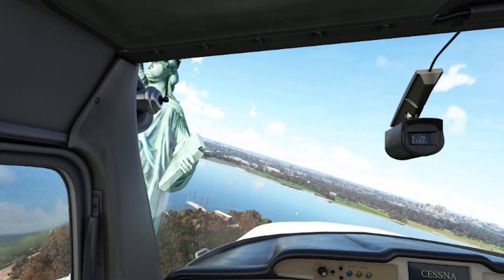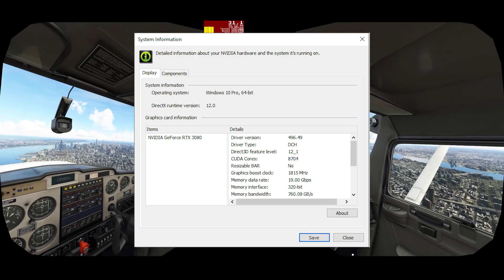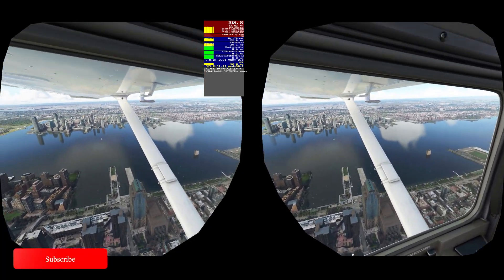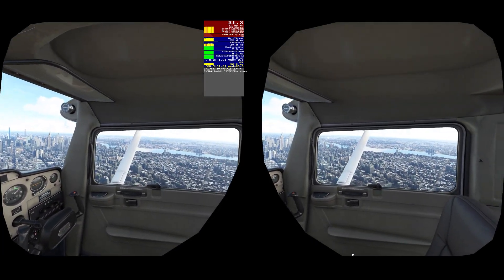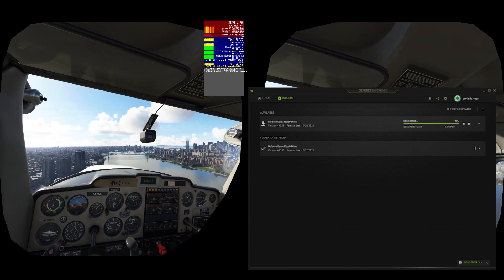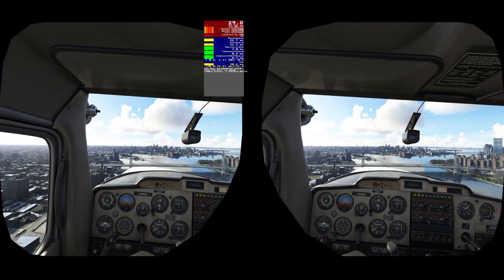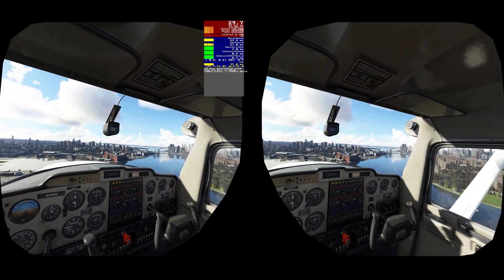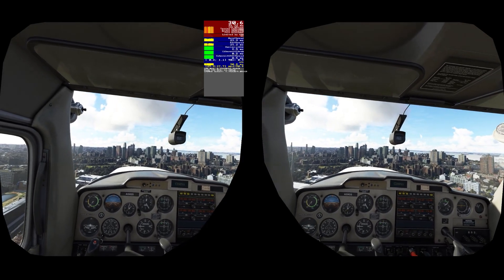MSFS | NVIDIA DRIVER UPDATE 496.49 | VR DEMO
I just tested the new NVIDIA driver version 496.49 for MSFS in VR using a RTX 3080 and Reverb G2!

The intention of this short video is to demonstrate the latest Nvidia driver and show its stable performance in Microsoft Flight Simulator 2020. This driver was released a few hours ago, and I was keen to see how it performed in VR using the Reverb G2.

Subscribe to PIE IN THE SKY TOURS because I can show you the best setups, tutorials, tips, guides and tours for both VR and flat screen modes in order to capture this amazing planet in all its glory in MSFS 2020. As always, I hope this video helps you dial in your own systems and see you in the sky soon!

💥My setup 💥
64GB RAM (3200mhZ)
970 EVO Plus NVMe M.2 SSD 1TB
Shure SM7B
Rode PSA1